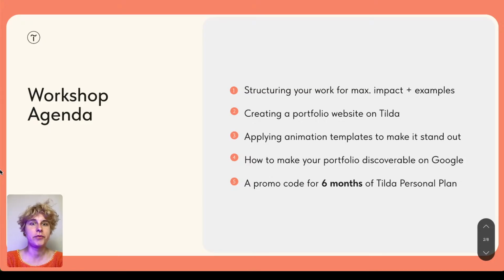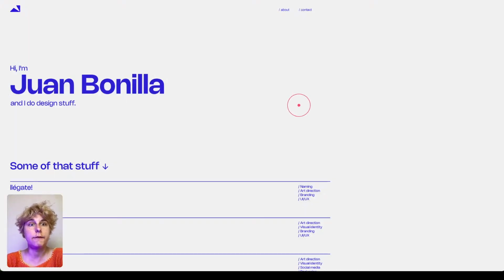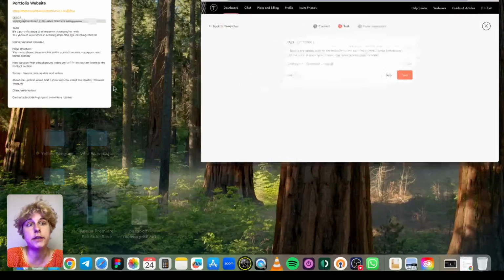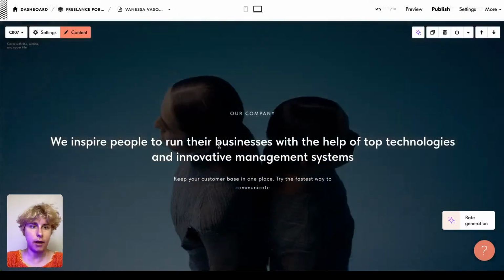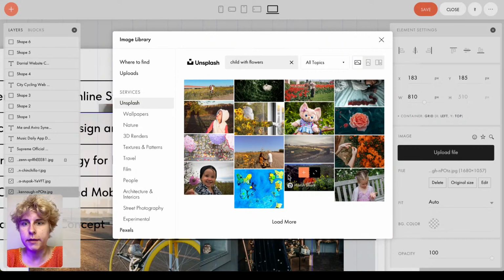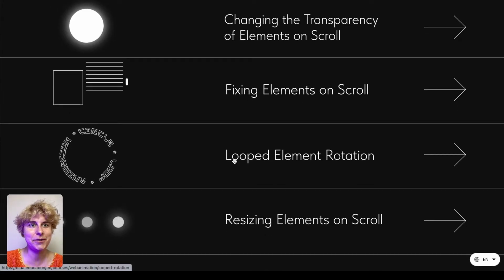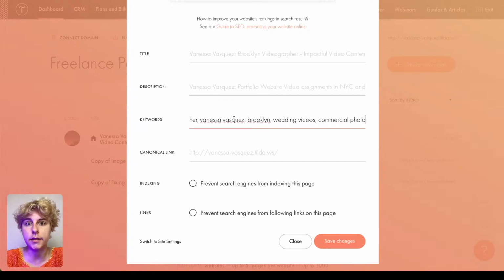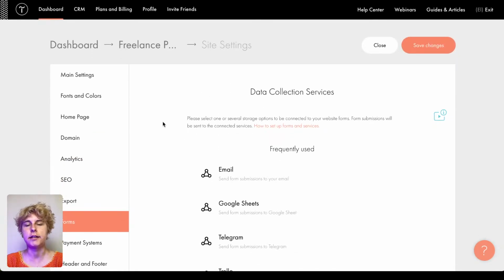Freelance Portfolio Website Design Tutorial 2025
Struggling to build your freelance portfolio website? This free workshop is for you! In this 1-hour live session, we’ll show you how to design a professional, SEO-friendly portfolio that attracts clients, without coding or hiring a developer. Perfect for freelancers, creators, and solo entrepreneurs who’ve been putting this off for too long.

🛠️ We’ll walk you through the process using Tilda, a no-code website builder made for creators.

In this webinar, you’ll learn how to:
— Plan and structure your portfolio for impact
— Make your website easy to navigate and beautiful on any device
— Set up key SEO elements so clients can find you
— Build a complete website from scratch, fast and all by yourself

Already using Tilda?

00:00 Intro
03:13 Workshop agenda
07:22 Portfolio examples made on Tilda
14:44 Tips for creating your own portfolio
19:05 How the Tilda website builder works
22:02 Creating a portfolio page on Tilda using AI builder
34:52 How to use pre-designed web animation templates for your project
52:58 Publishing the page and setting up the title, description, URL address, keywords, and the badge
58:53 A short explanation of SEO and how to use it to get easily discovered on Google
1:04:45 Connecting your domain to a Tilda website
1:05:54 How typography on Tilda works: Font library, Google Fonts, Adobe Fonts, uploading your font files
1:10:27 Q&A